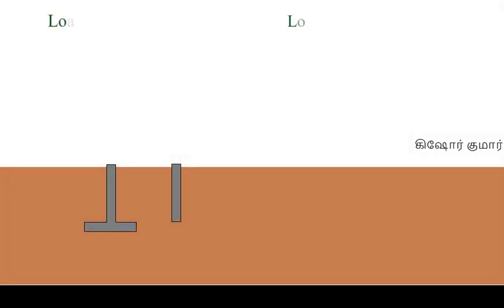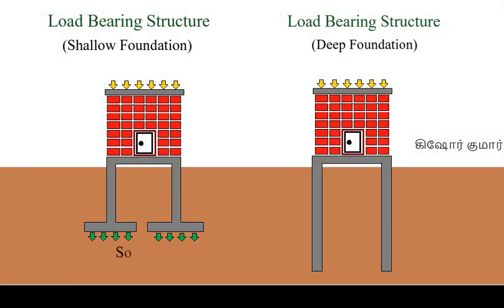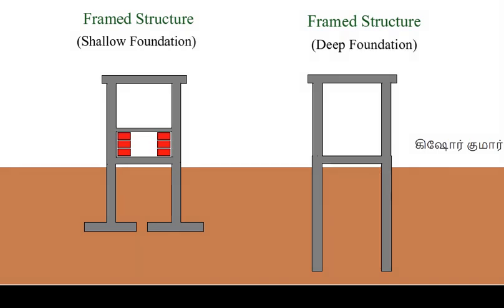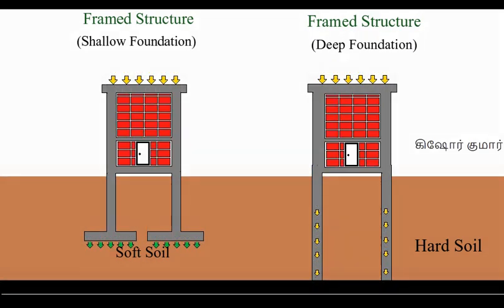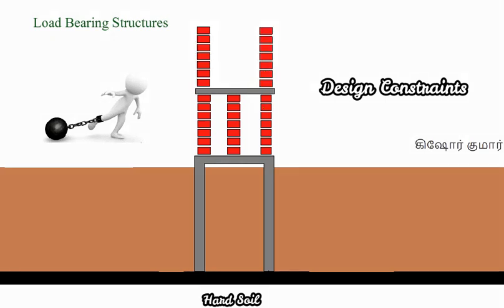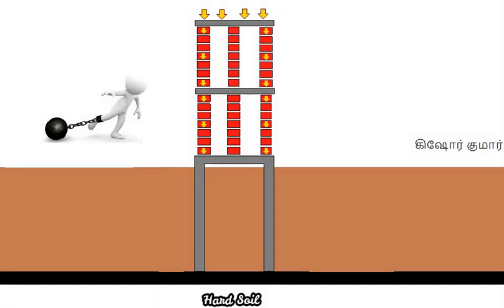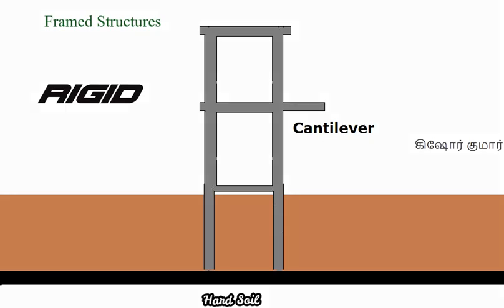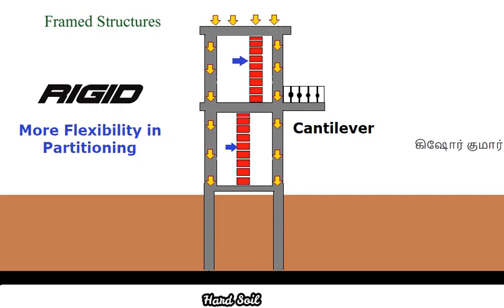What is Load bearing Structure and Framed Structure - Advantages and constraints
load bearing structure
Framed Structure
load bearing wall structure
Civil engineering solutions
civil engineering